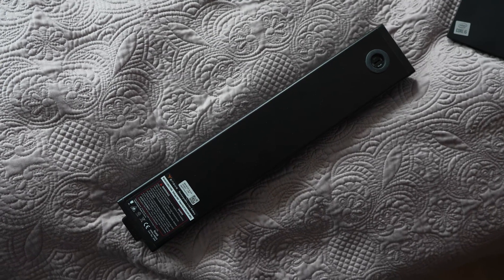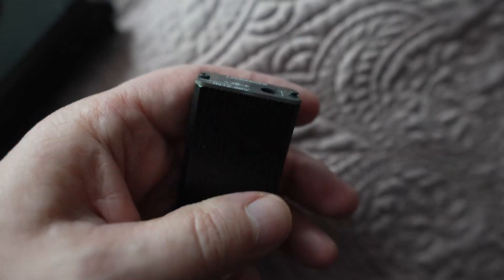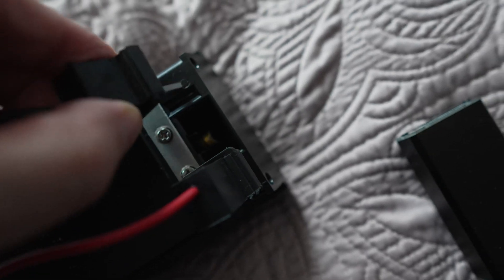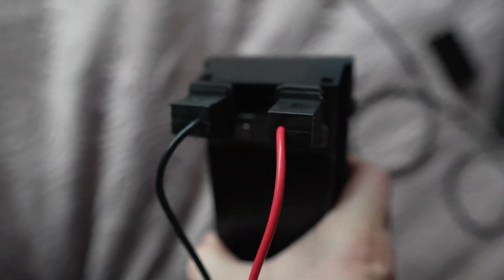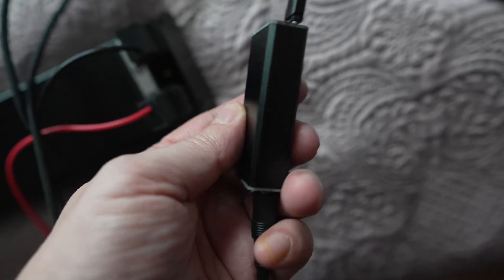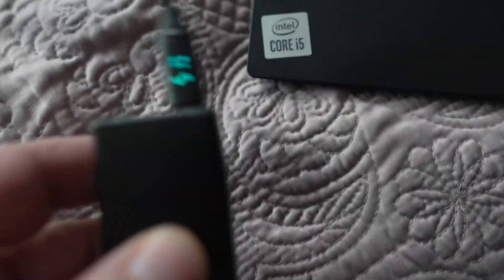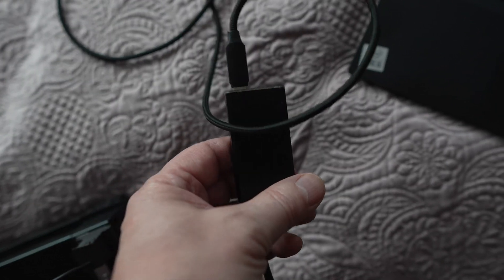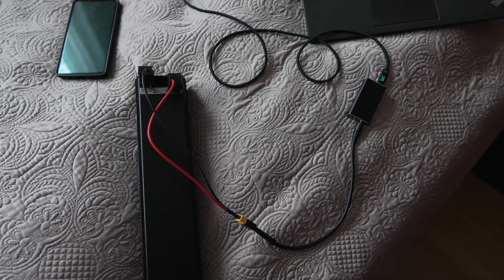E-BIKE BATTERY as POWER BANK :)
I made from my e-bike battery power bank, You need special converter to do this.

12-96V High Voltage Reduction Module Multi Protocol Mobile Fast Charging Charger 5.5 * 2.1 TO PD/QC Flash Charging SCP Driver Outdoor 90V80V60V58V48V 36V24V12V 65W High Power Fast Charging Module

Fixed output: PDO: 5V/3A, 9V/3A, 12V/3A, 15V/3A, 20V/3.25A

PPS1:3.3-11V/3A

PPS2:3.3-2.1V/2.85A

Support PD3.0/QC3.0, AFC/FCP/SCP

Fast charging protocols such as HVSCP/HARGE

Charging and heating are normal phenomena

specification:

Protected to avoid shorting and reverse polarity

Solid and durable.
Ensures high-amp connection.
Low resistance for high current capacity.
Superior technology suited to today\'s high power applications.
Ergonomically designed and easy to grip.
Easy to un-solder